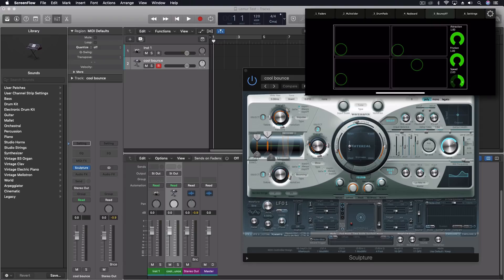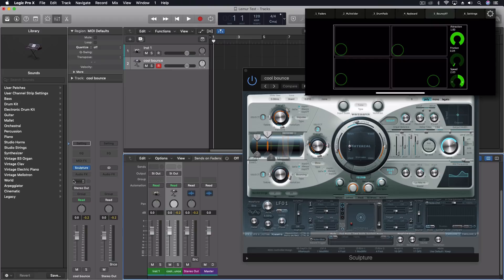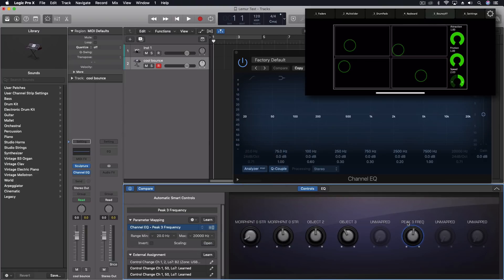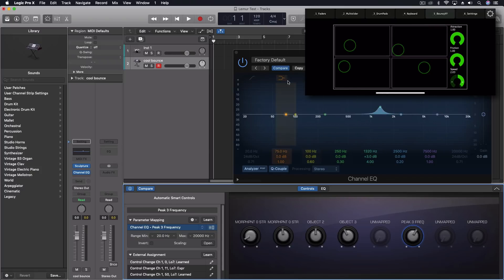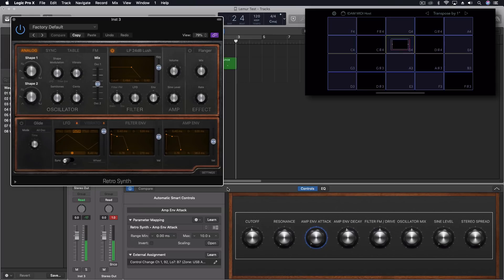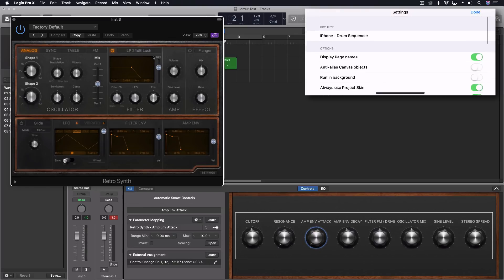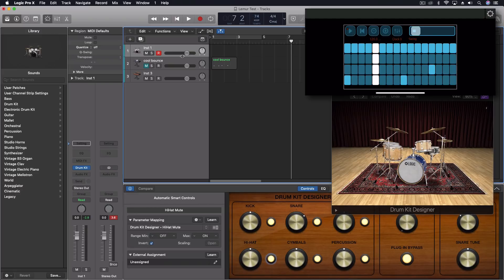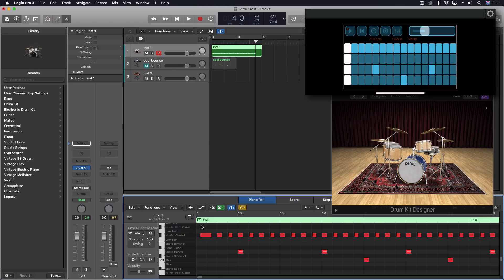Controlling Logic with iOS Apps | Logic Pro X